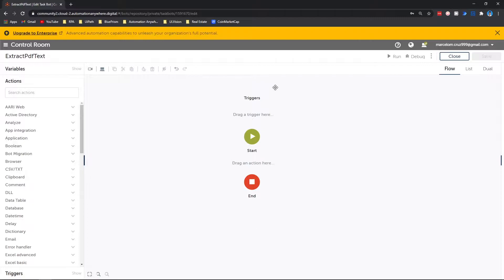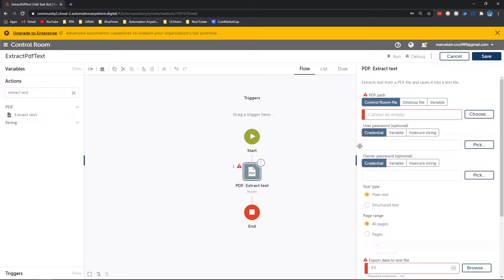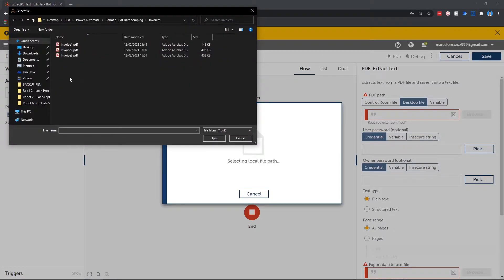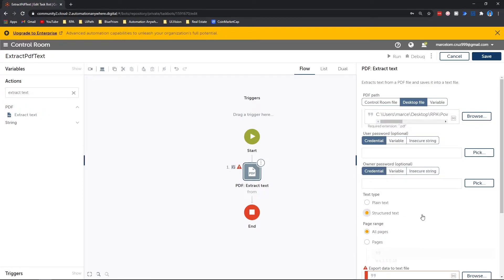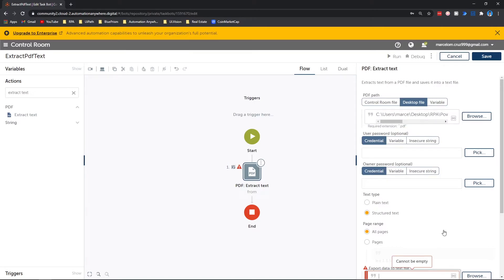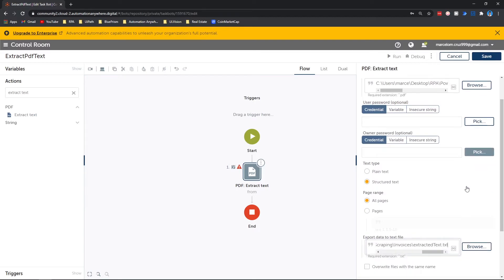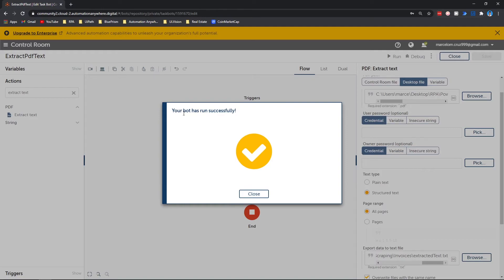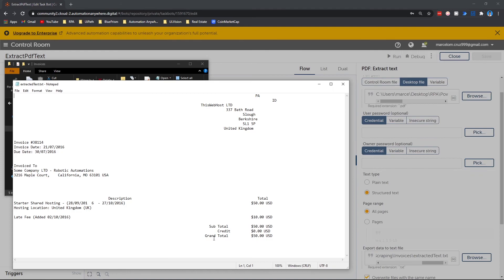Learn how to EXTRACT TEXT from PDF in Automation Anywhere A2019/360 RPA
In this video we will learn how to extract text from PDF files in Automation Anywhere RPA, step by step.